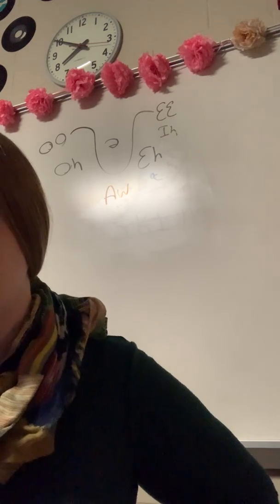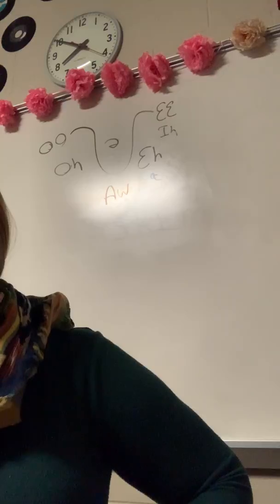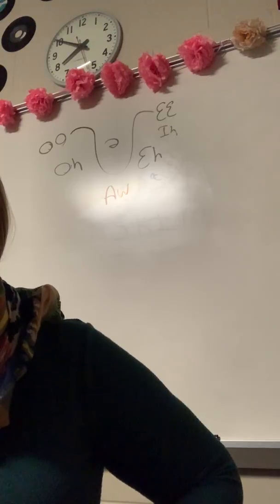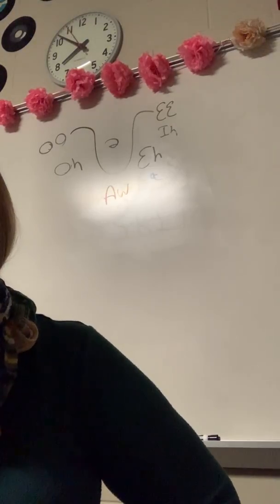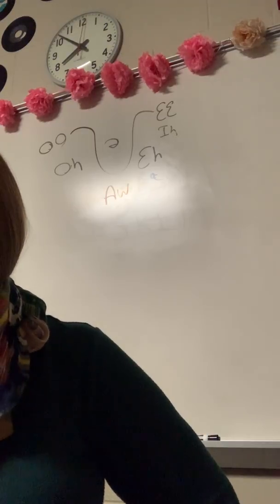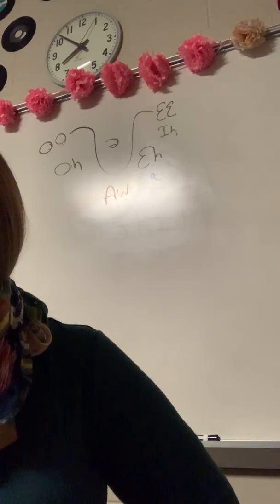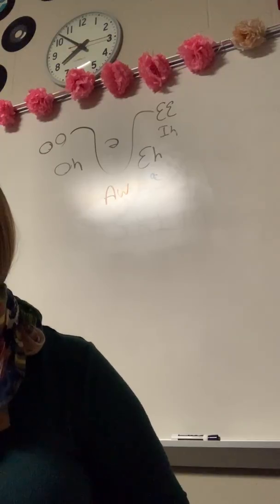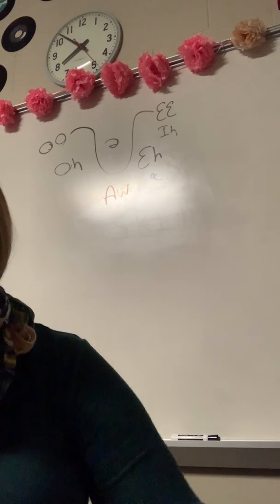High flight 2nd